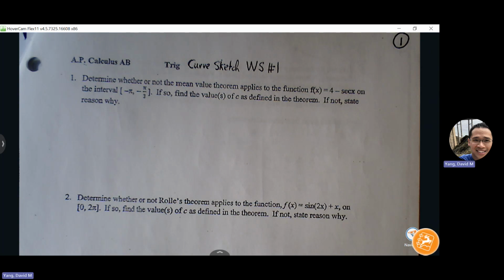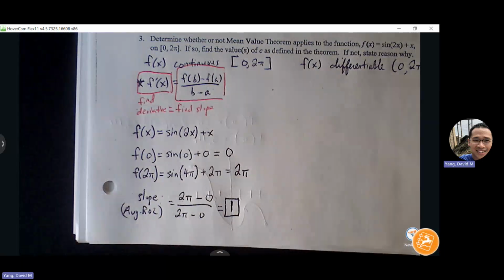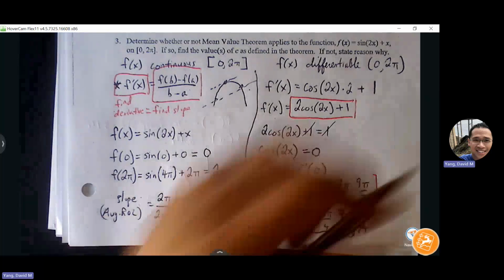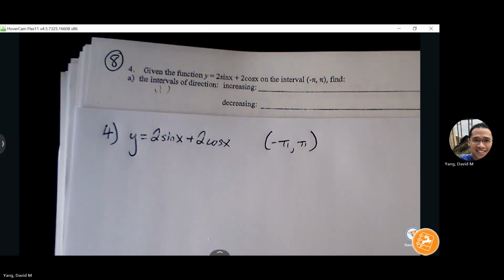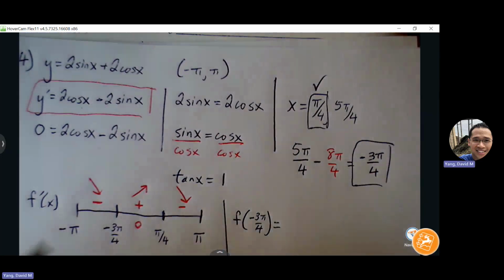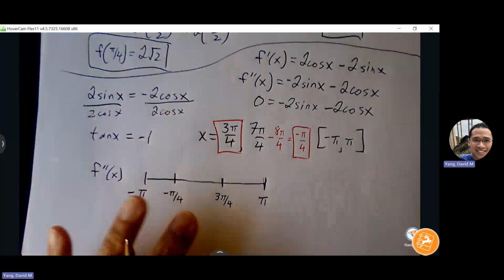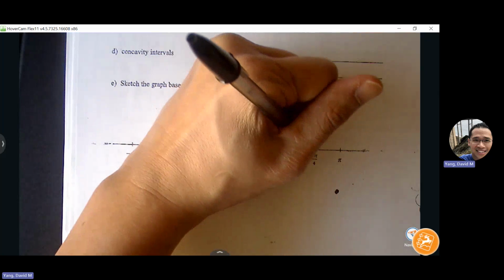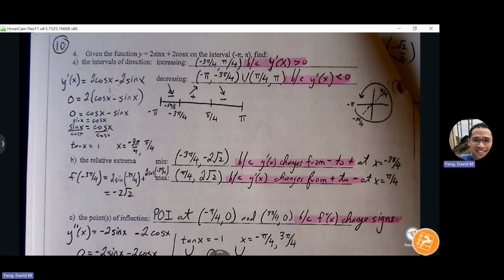AB Calc MVT and Trig Curve Sketching Day 2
AP Calculus AB - (Thurs) Nov 30, 2023